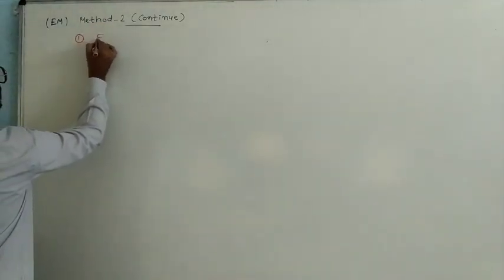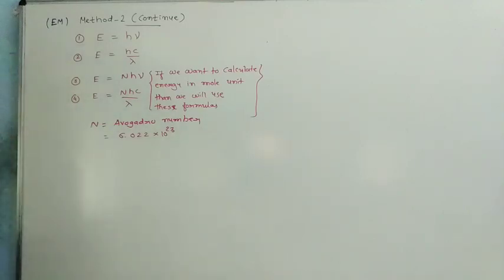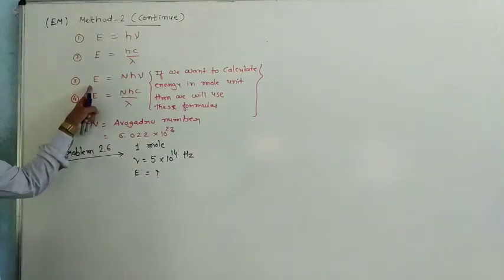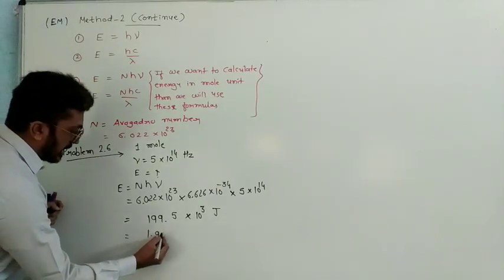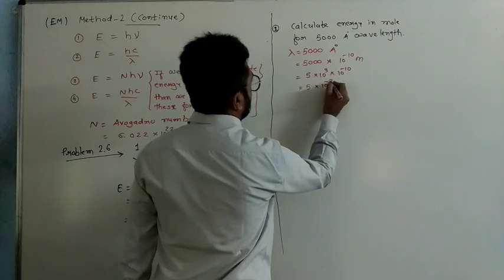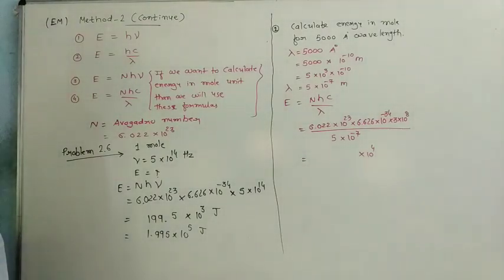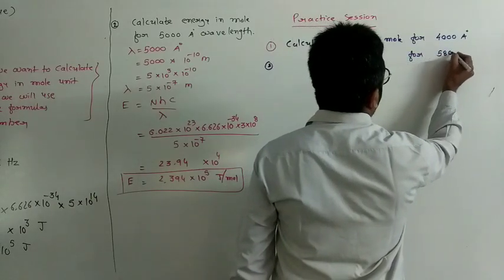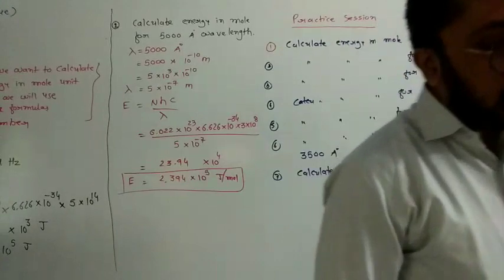Atomic structure lecture 19